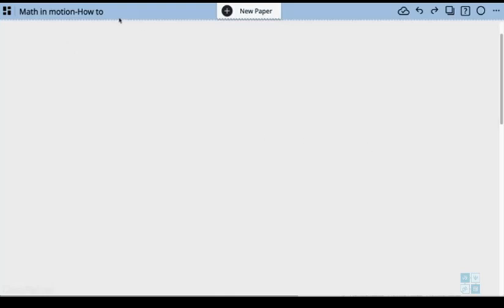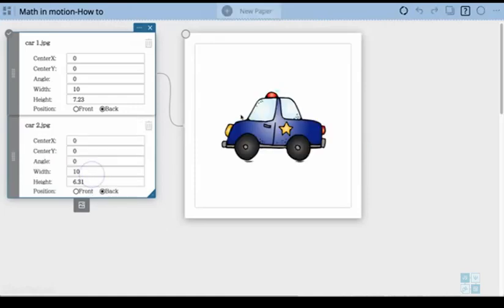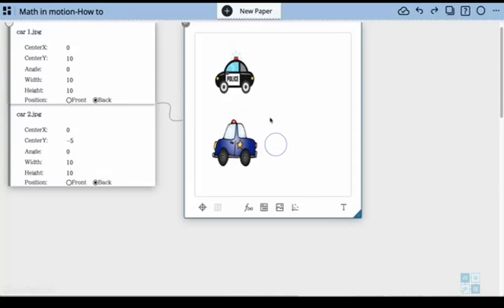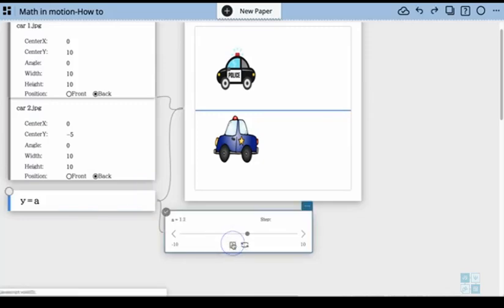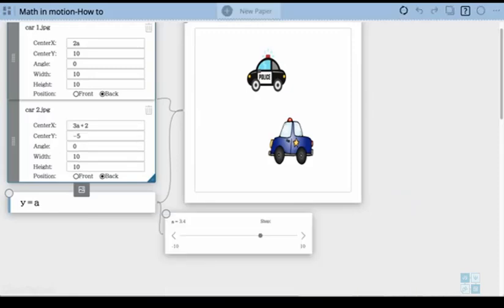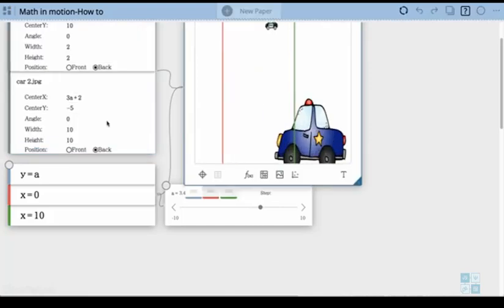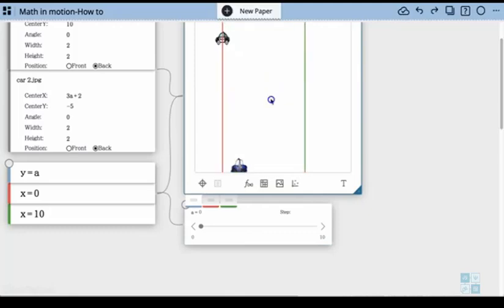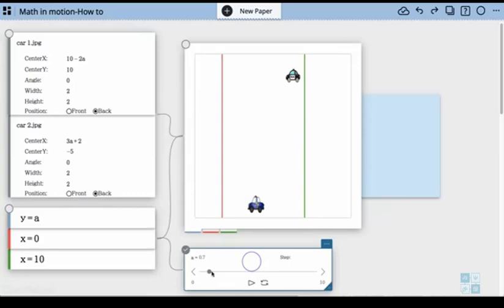Create Motion with Images and Sliders in Graph Sticky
This video shows how to import images and create motion using those images. It includes resizing and reposition images and using sliders to create motion. The example uses images of cars and movement that simulations driving and rate of speed.

Check it out and start exploring with ClassPad.net